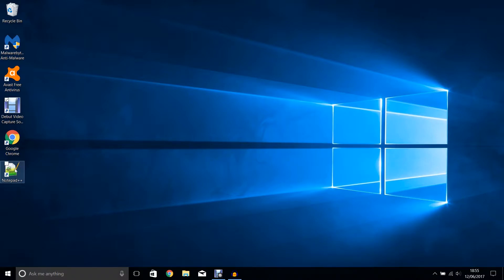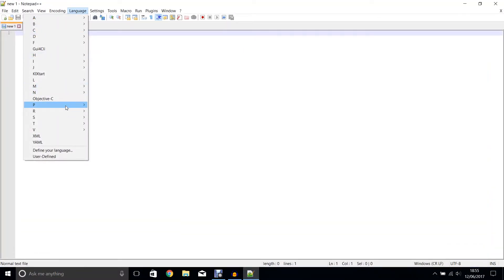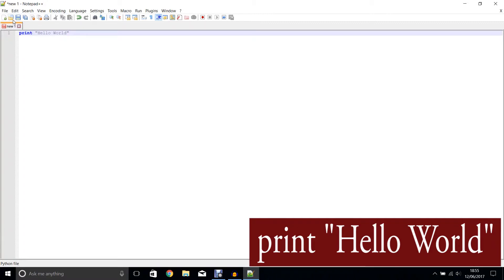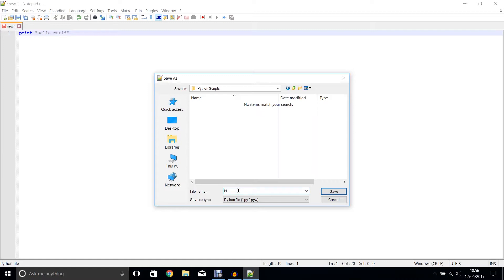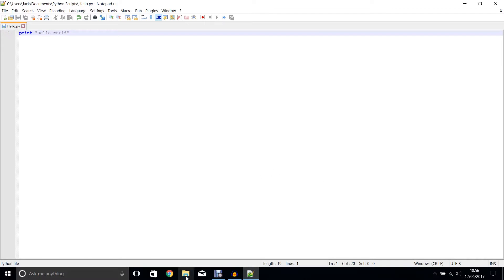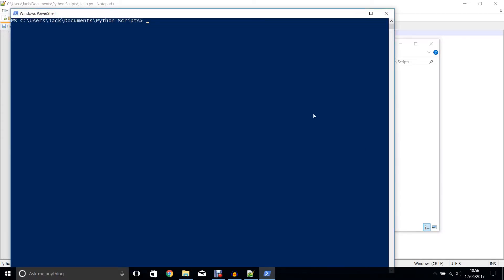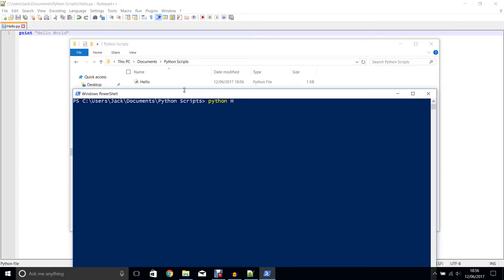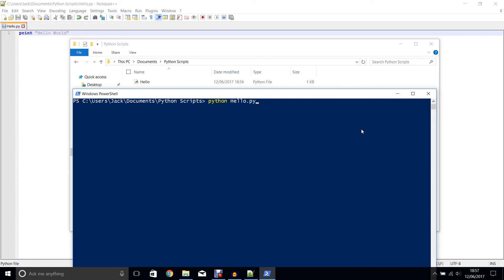Python - Using a code editor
In this tutorial we look at how to write our python code using a code editor (Notepad++) then run our script using PowerShell on Windows 10.